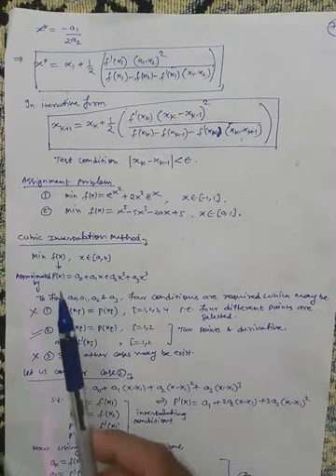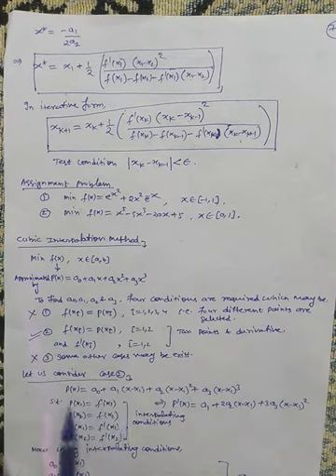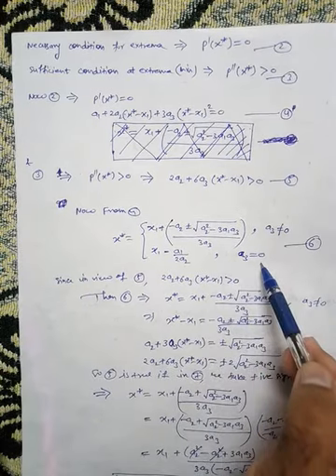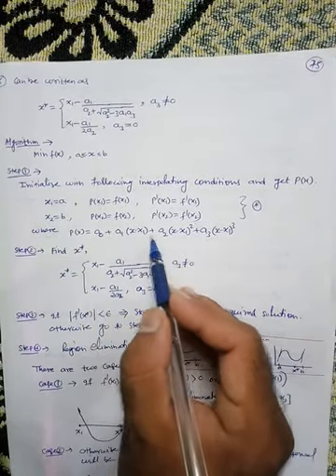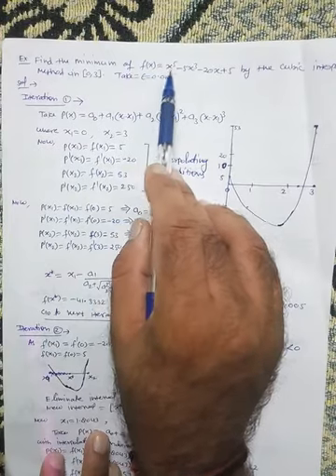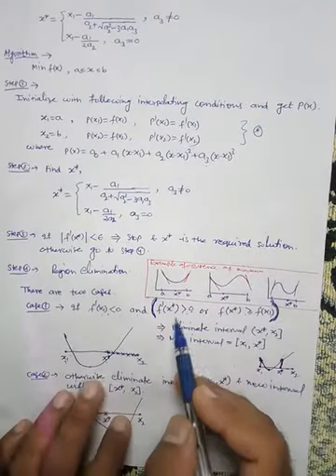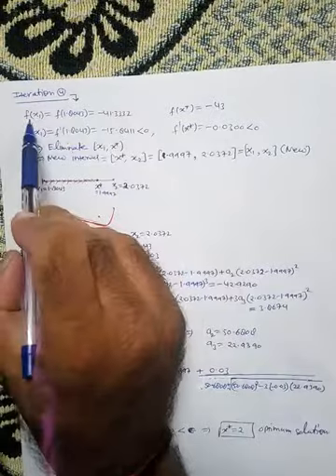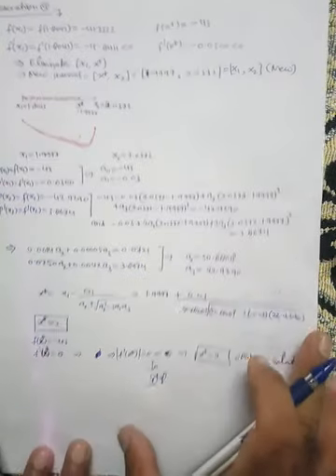Lecture 36: NLPP